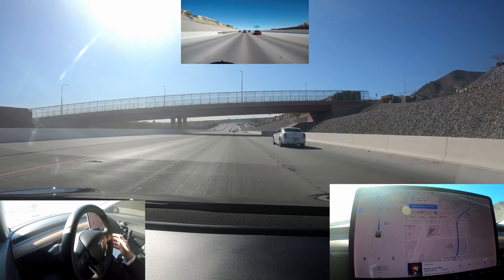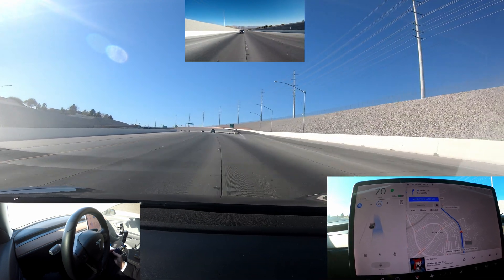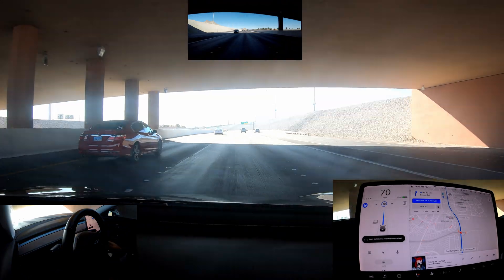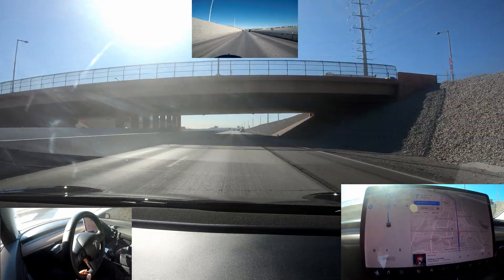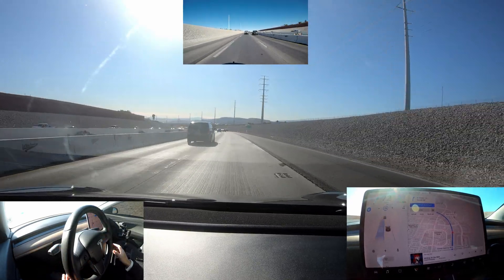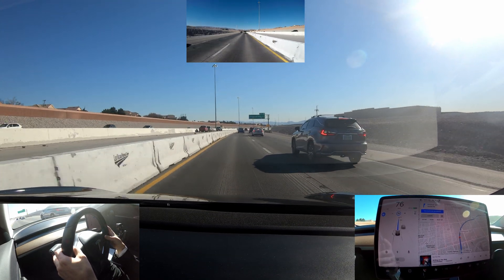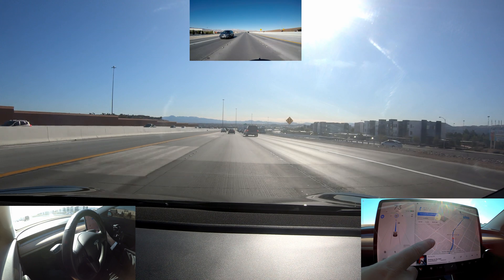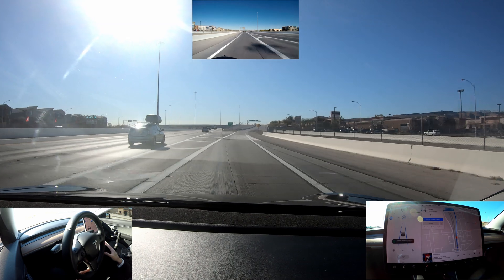Tesla Model 3 | New Update | 40.50.5 | Navigate On Autopilot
Today we test the new Tesla software update version 40.50.5 in the Model 3. In the last few updates we have had issues with lane changes and ping ponging in the lanes. The new update seems to have fixed many of the old bugs. With every new update we get a host of new bugs, i'm sure Tesla is working on them fast!

Looking to buy a Tesla , message me anytime I would love to answer any questions you have.
Get 1000 free super charger miles when you use my link.

Camera Gear

Gopro Hero 7 Black
Gopro Hero 5 Black
Gopro Hero 8 Black
DJI Mavic
Feiyu Gimball for GoPro

Future of Driving

All new Tesla cars come standard with advanced hardware capable of providing Autopilot features today, and full self-driving capabilities in the future—through software updates designed to improve functionality over time.

Autopilot advanced safety and convenience features are designed to assist you with the most burdensome parts of driving. Autopilot introduces new features and improves existing functionality to make your Tesla safer and more capable over time.

Autopilot enables your car to steer, accelerate and brake automatically within its lane.

Current Autopilot features require active driver supervision and do not make the vehicle autonomous.

Navigate on Autopilot suggests lane changes to optimize your route, and makes adjustments so you don’t get stuck behind slow cars or trucks.